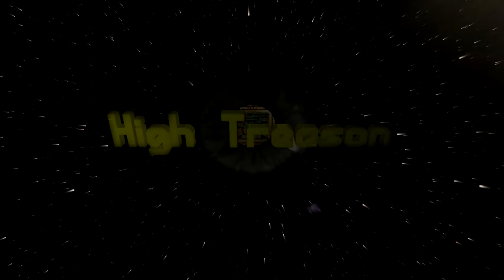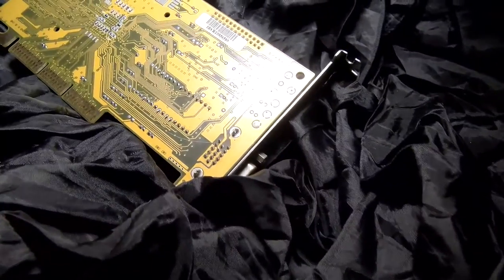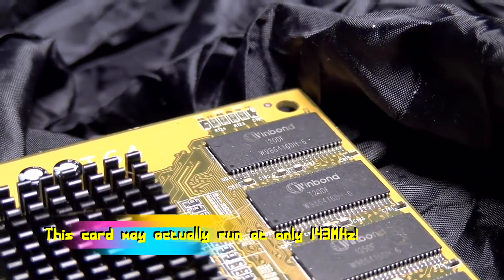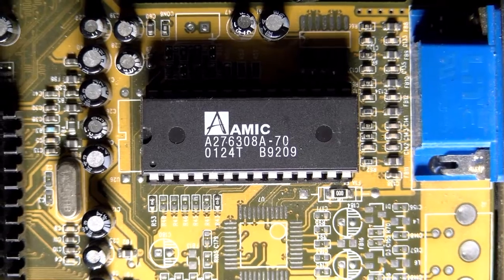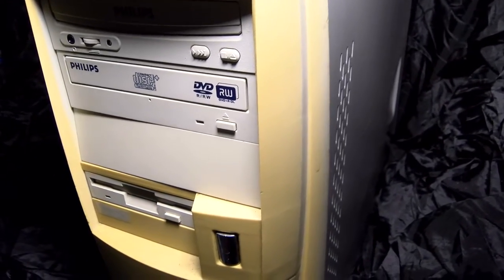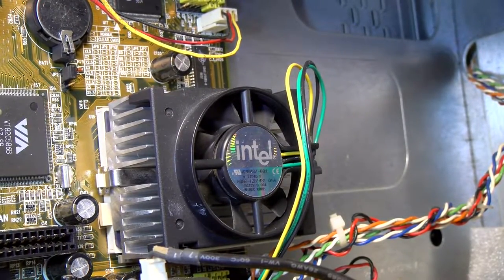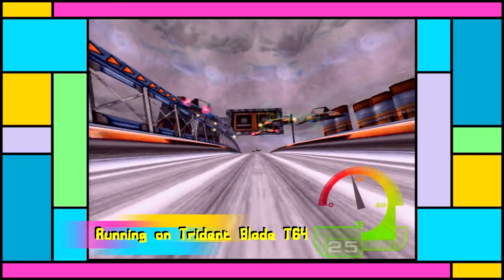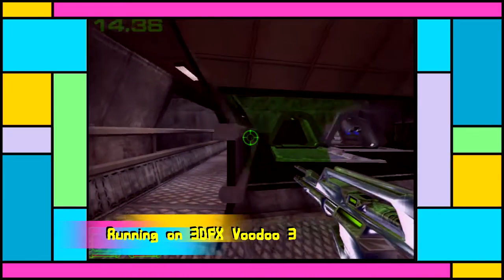Testing a Trident Blade T64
The Trident Blade T64 doesn't seem to be very well known and it truly isn't remarkable, being a low-end 3D graphics solution, but is it at least decent? I tested it in my K6-2 500MHz system against a 3DFX Voodoo 3 2000 to see which was faster and which had greater compatibility.
For (hopefully obvious) reasons, I didn't want to work on anything too elaborate just yet, still getting used to things so this is a shorter and simpler one.

Of course you MAY be able to get slightly better performance in an AGP 4X slot, but I figured it seemed more at home in a K6. I suspect the undoing of the Blade T64 was likely the abundance of integrated video which was coming in, solutions such as S3 Chrome which were built into the chipset likely took up the same market which the Blade was targeting and rapidly displaced it - and let's not forget what was largely the biggest culprit, the truly awful Intel GMA solution that couldn't run anything worthwhile.

I might link to the entire match if you really want to see it.